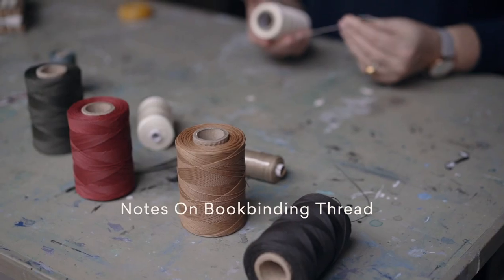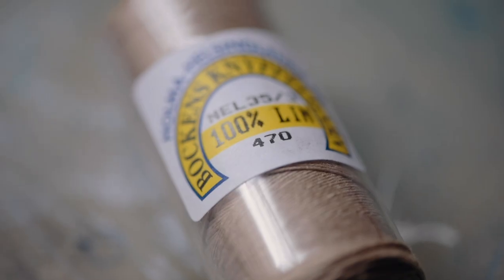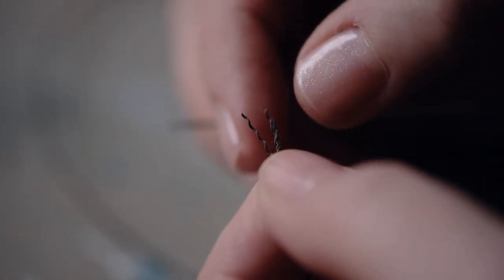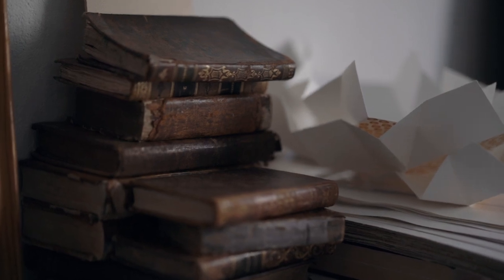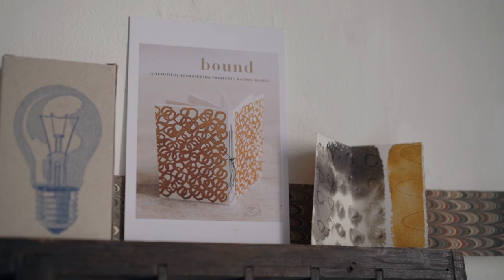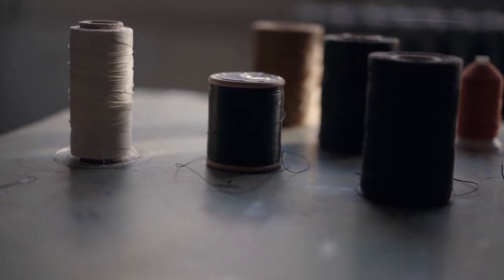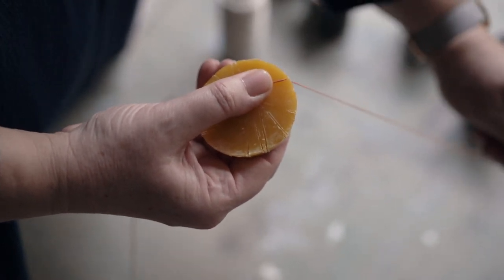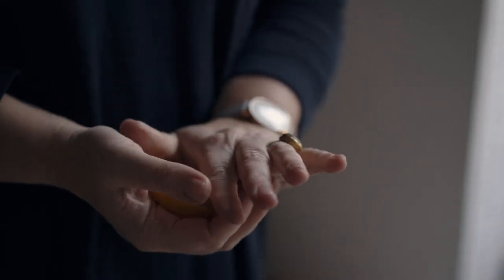Notes on Bookbinding Thread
Bookbinding Basics: Why linen is the binding thread of choice. How to tell the thickness of thread. To wax or not to wax. Book artist Rachel Hazell shares over twenty years of teaching experience in this series of short how-to films.